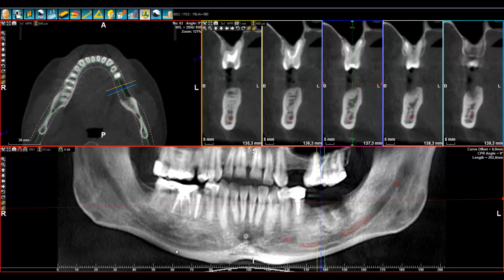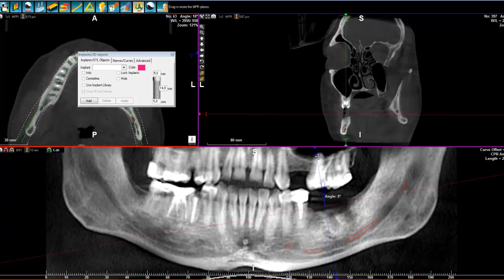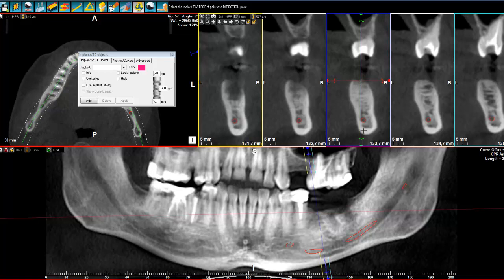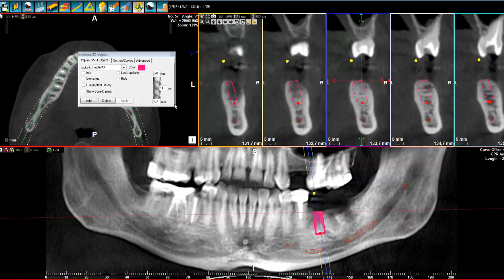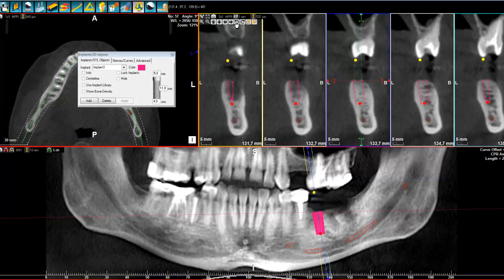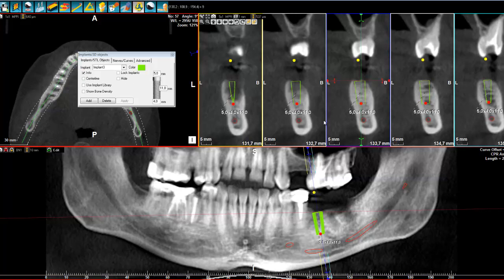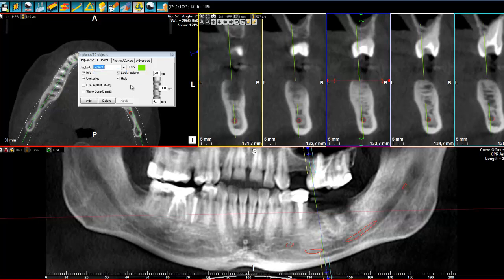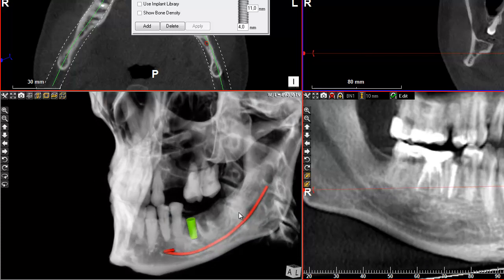3 - WhiteFox Cone beam software - Placing Implant